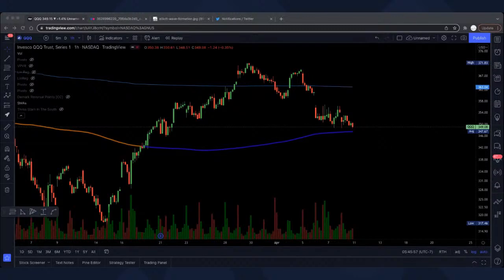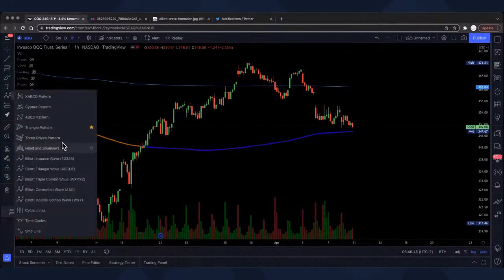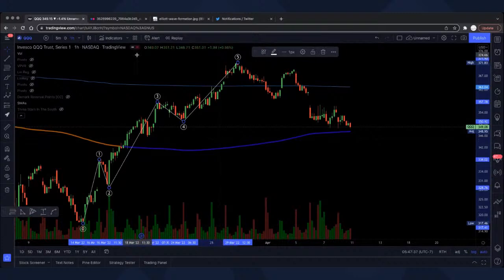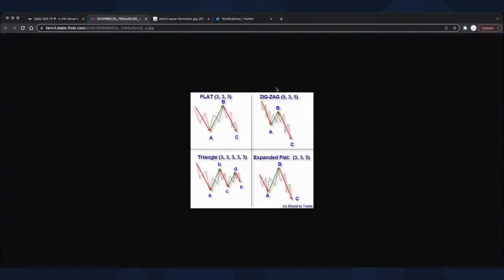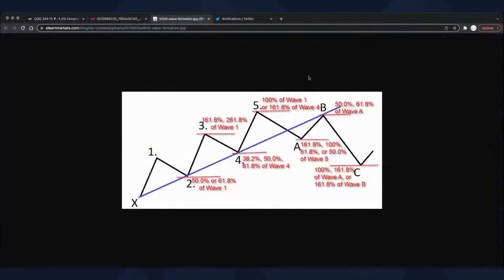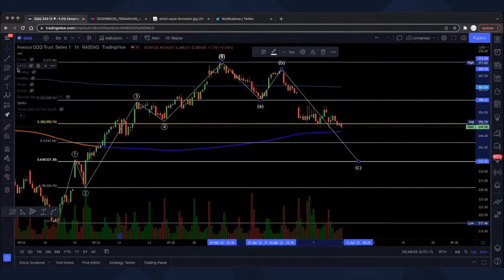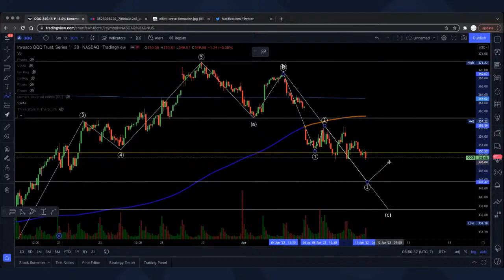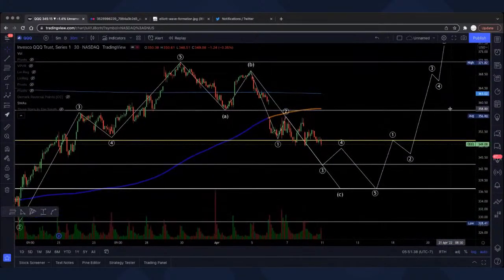$QQQ Elliot Wave Forecast - What do you guys think?